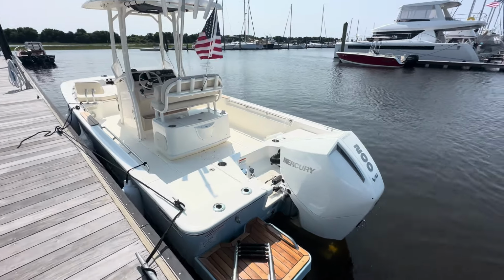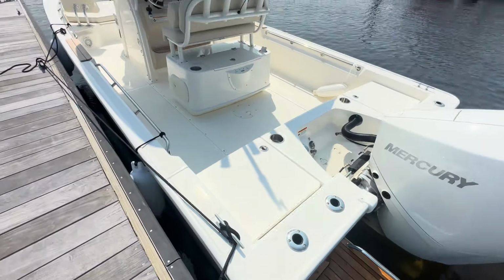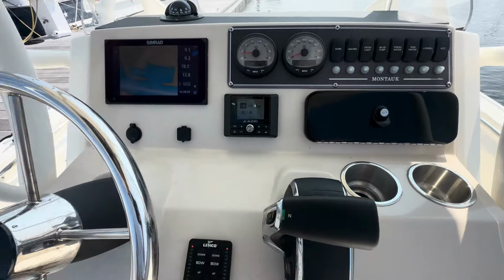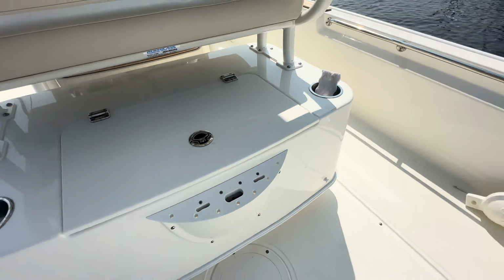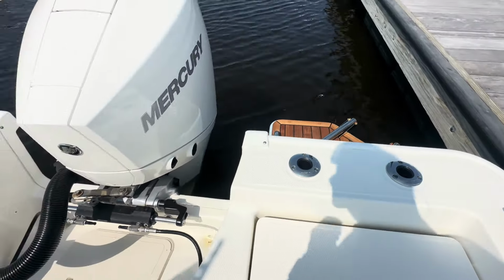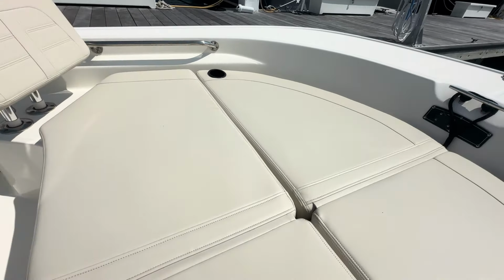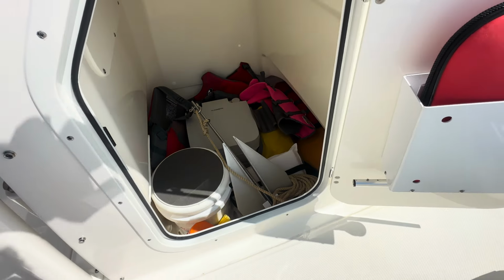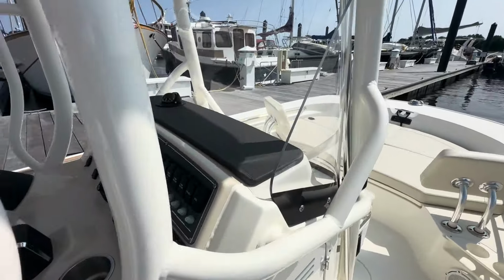2024 Boston Whaler 210 Montauk | MarineMax Wrightsville Beach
Nearly brand new 210 Montauk! This 2024 is gorgeous and loaded with the best features including the Mercury 200, fiberglass hardtop and fishing package. This is an incredible opportunity for someone looking to save some money on a new boat.